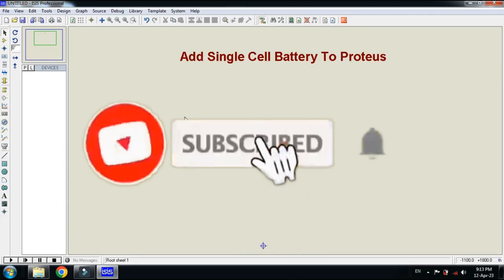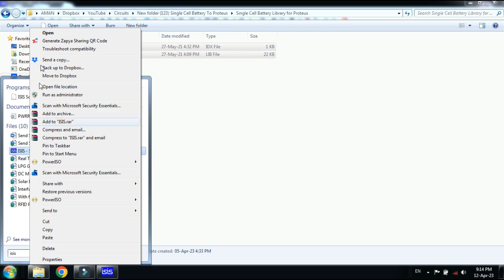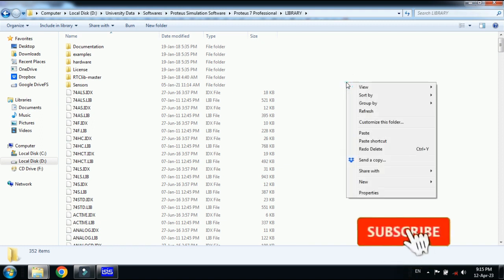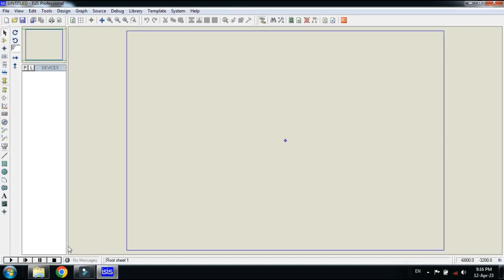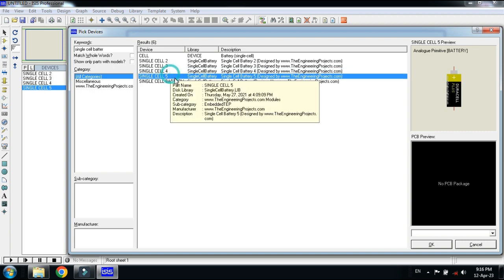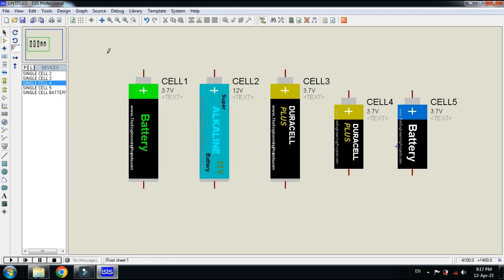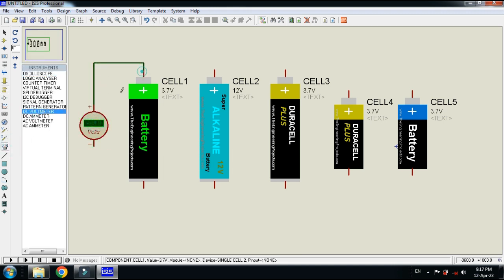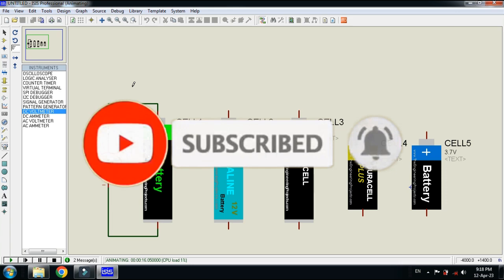How to Add Single Cell Battery to Proteus | Complete Guide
In this video, you will learn how to add a single cell battery library to Proteus for circuit simulations. This step-by-step tutorial covers library installation, component usage, and testing inside Proteus software.

🔹 What You’ll Learn:
✔️ How to add a single cell battery in Proteus
✔️ Installing and using the battery library
✔️ Circuit simulation with a single cell battery